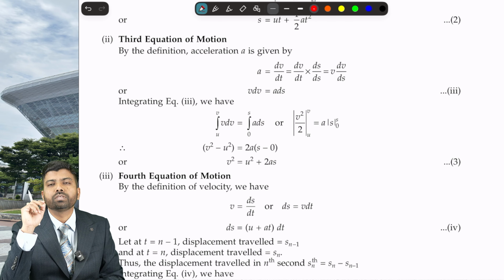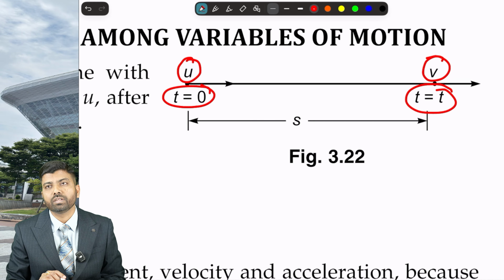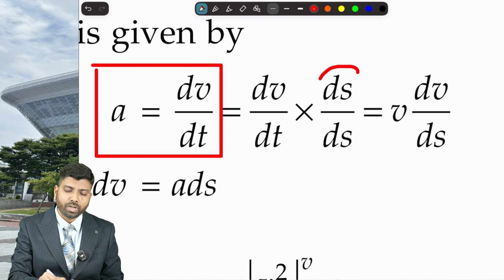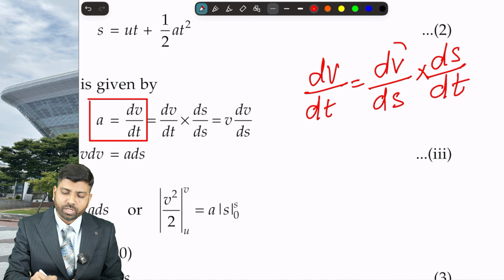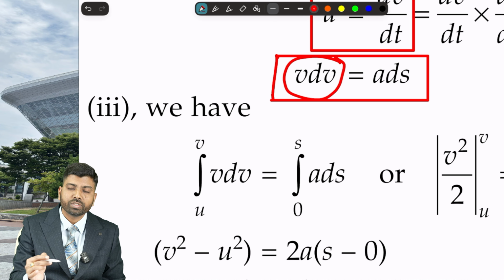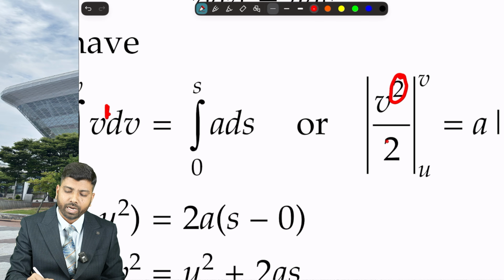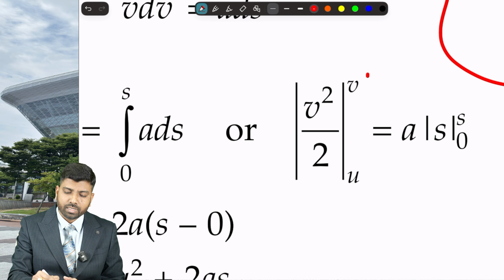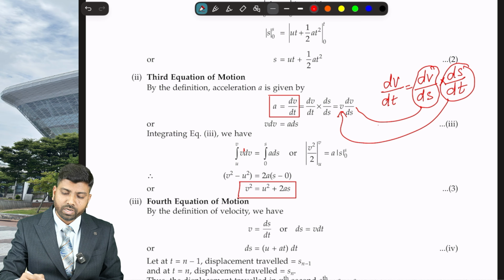Third Equation of Motion Derived | v² = u² + 2as Explained Clearly🔥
We begin with the definition of acceleration,

a = dv/dt

Then, using the chain rule,

a = v dv/ds

which leads to:

v dv = a ds

By integrating both sides carefully with proper limits, we obtain the powerful time-independent kinematics equation:

In this session you will understand:

• Why time disappears from this equation
• How the chain rule connects velocity and displacement
• The physical meaning of the v² and u² terms
• Why this equation works only for constant acceleration
• How this result connects beautifully with energy concepts later in mechanics

This equation is especially useful when time is not given in a problem, which is why it appears so frequently in examination questions.

Perfect for:

✔ A Level Physics (AQA, Edexcel, OCR)
✔ IB Diploma Programme Physics SL & HL
✔ AP Physics
✔ Foundation Mechanics courses

This is not about memorising formulas. It is about seeing how mathematics and physics speak to each other logically and elegantly.